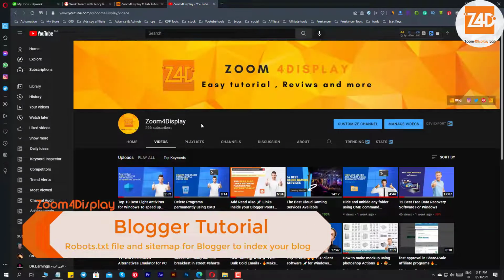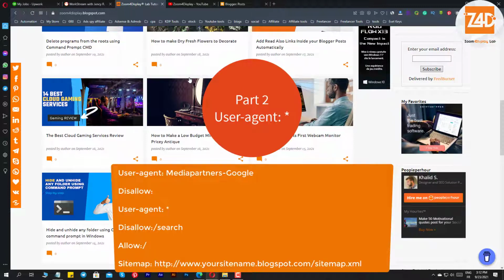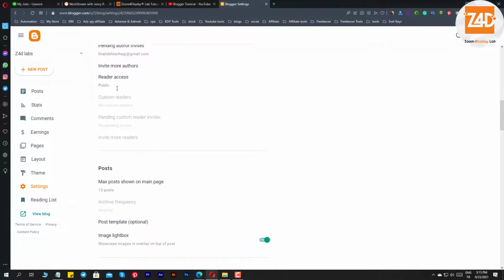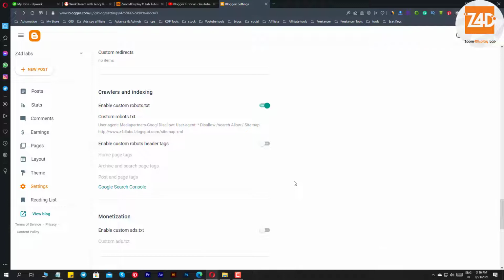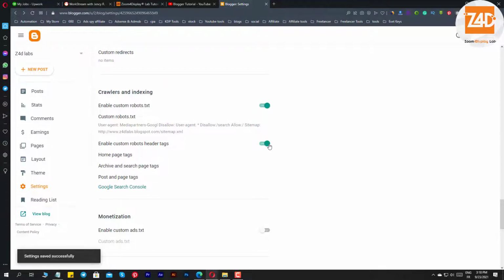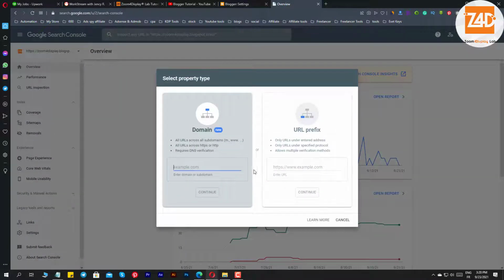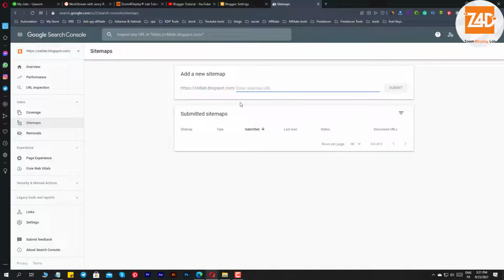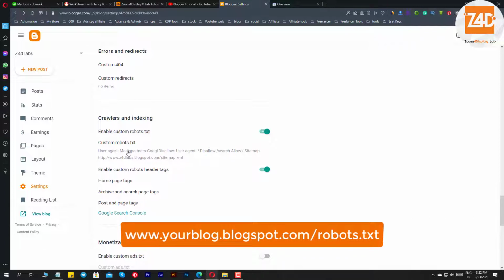Setting Custom Robots txt file and Sitemap for Blogger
How to set a custom robots.txt file and sitemap in blogger to get your blog ready for search indexing

Hello, dear follower of zoom for display,  here in this video tutorial, today I will explain how to create a robots.txt file for Blogger in detail for beginners

Best discounts:
.com domain name discounts:👇

the best deal for Getresponse is the best to create landing pages
and send marketing emails 👇

14x Better Conversion Rates! AI Powered Ad Creatives +  $500 FREE Google Ads Credits!

40 FREE Etsy Listings if you're ready to start your Etsy shop